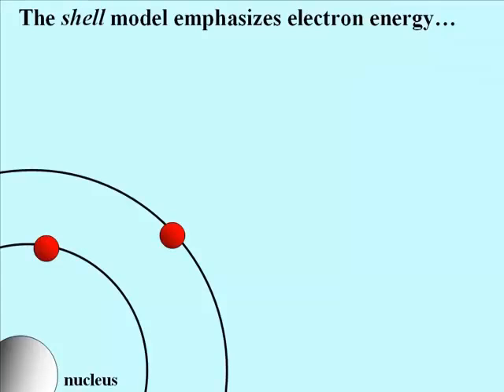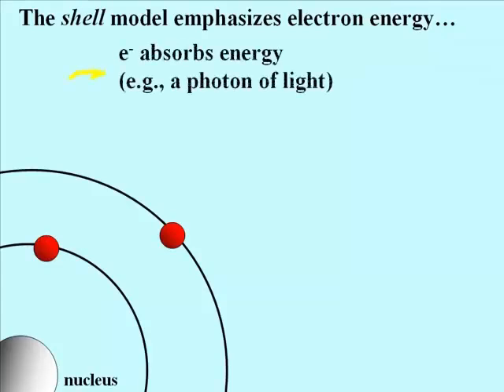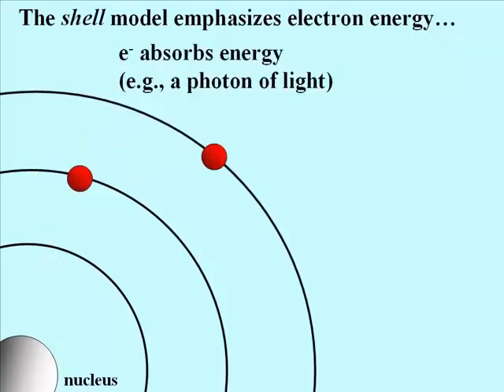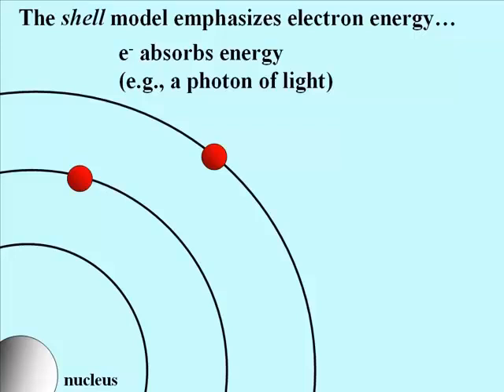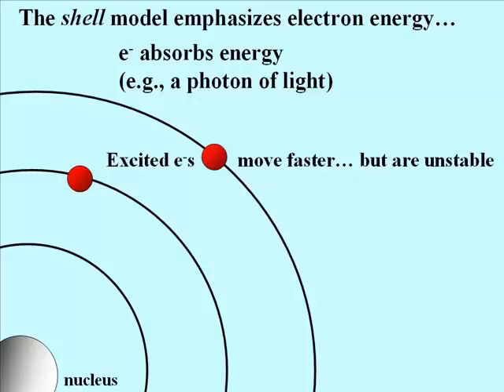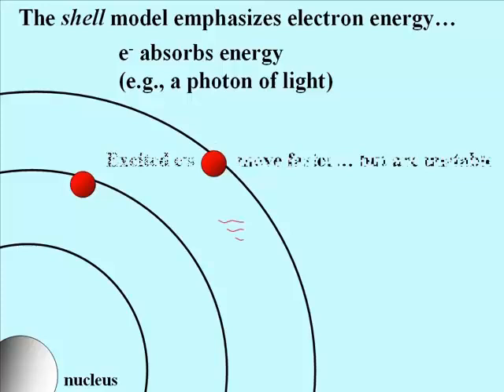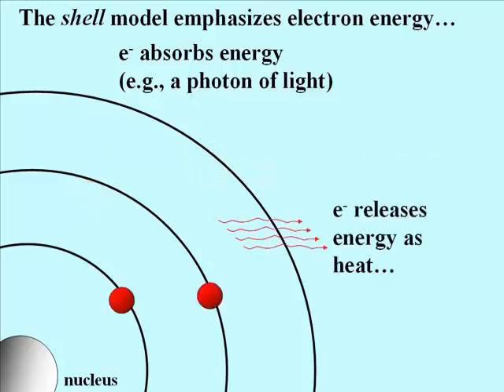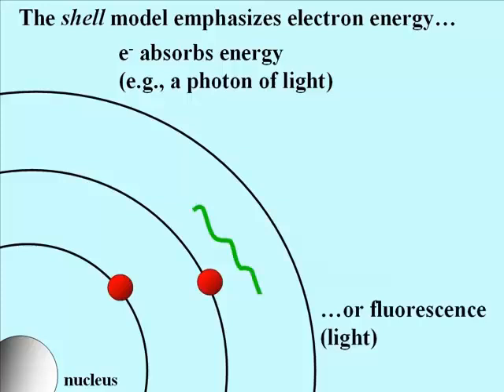123 Electron Energy and Fluorescence